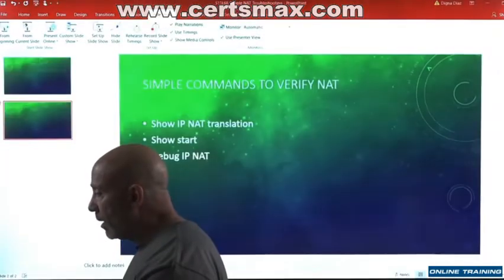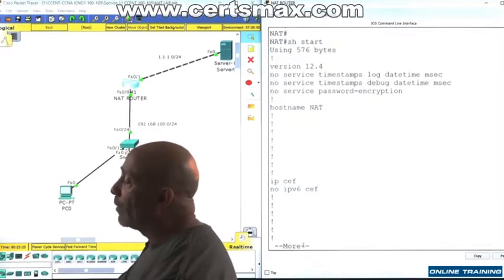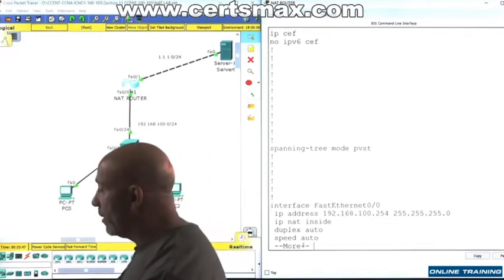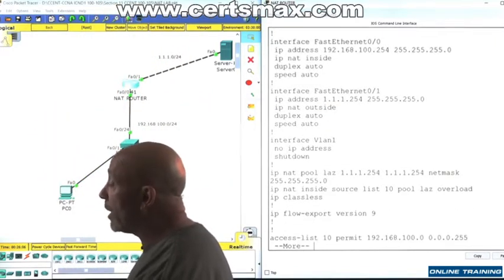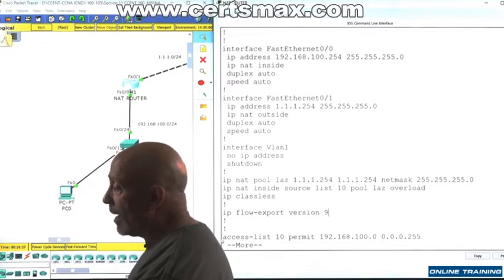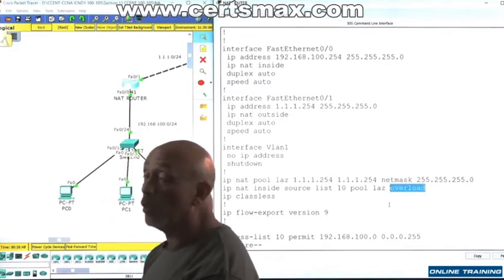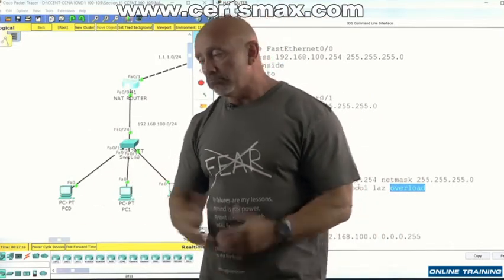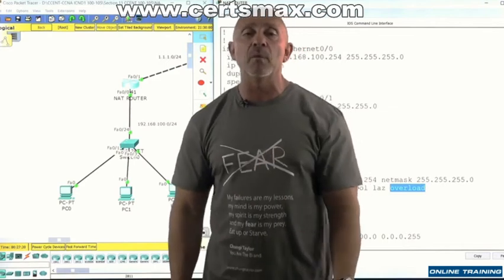65 Simple NAT Troubleshooting